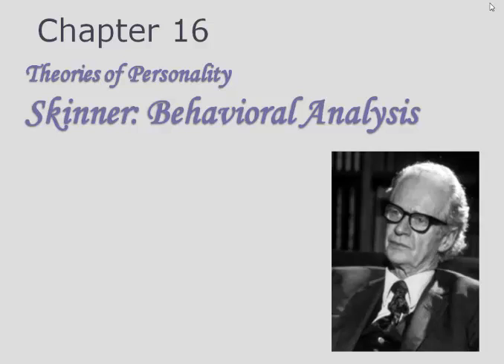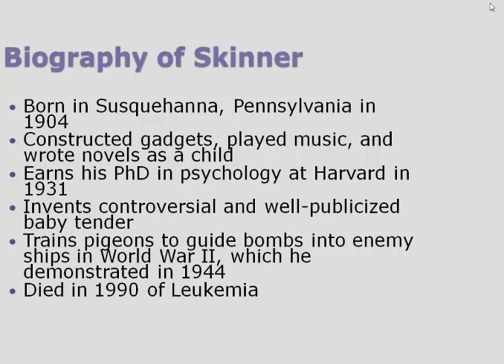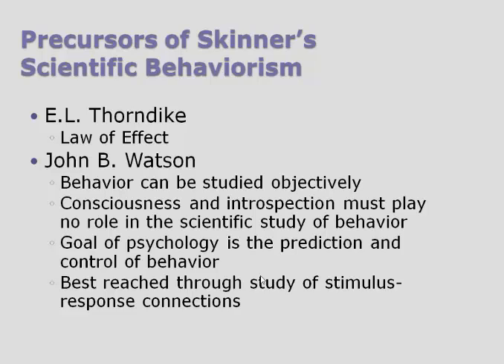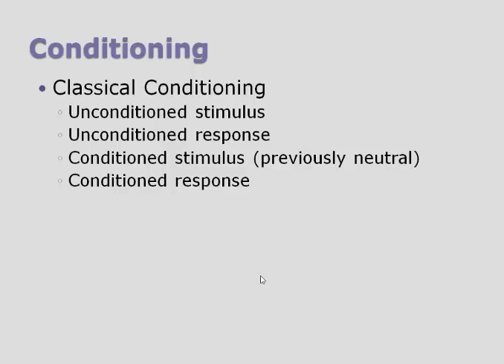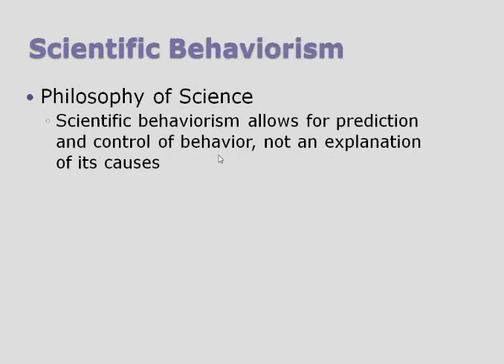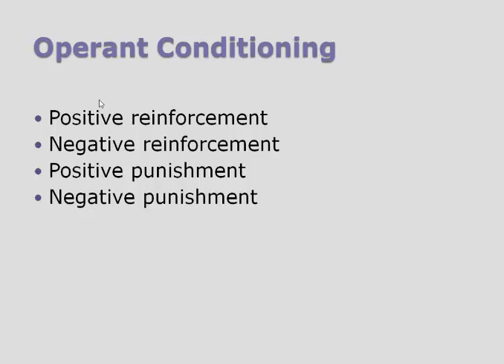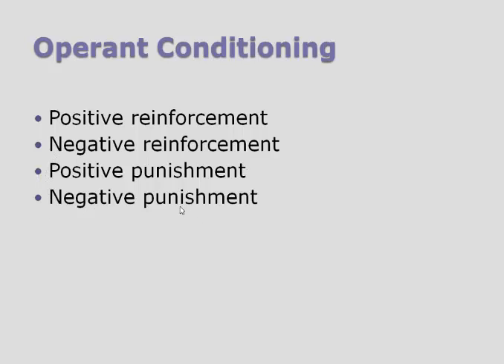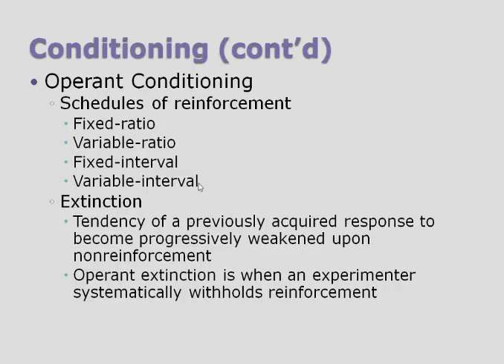Personality: Lecture 12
A discussion of the theories of Skinner